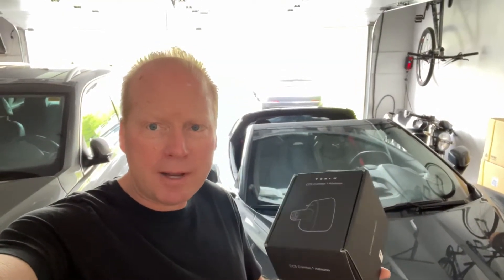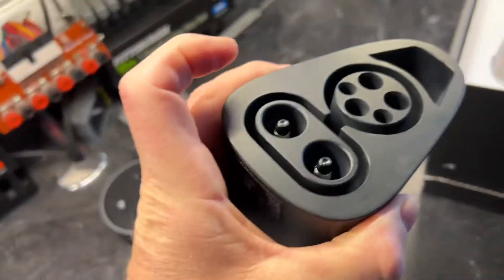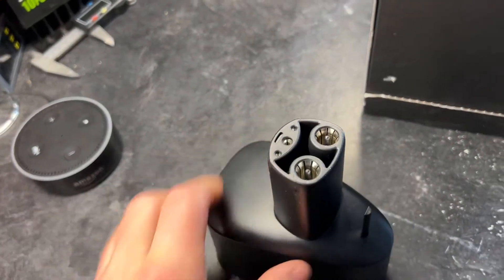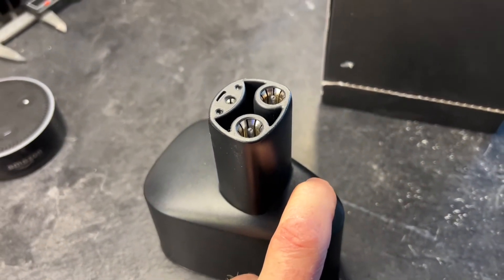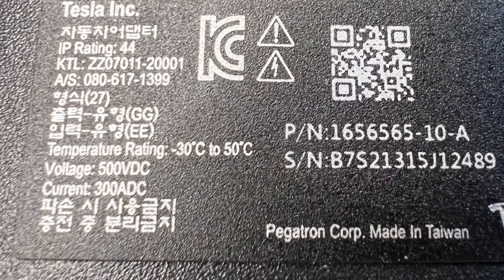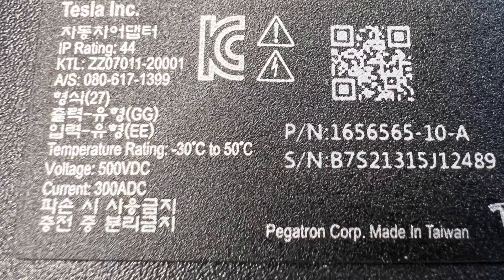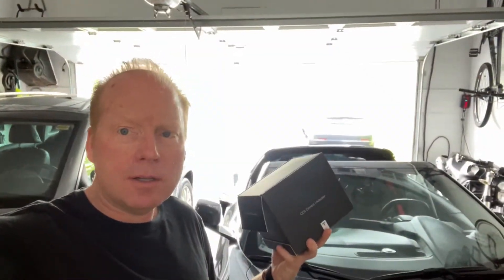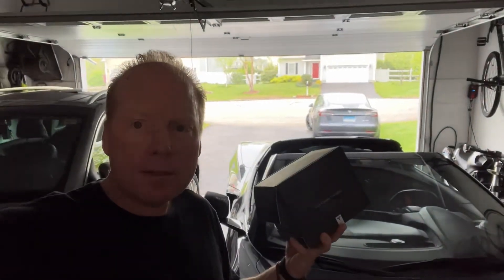A closer look at the Tesla CCS1 Adapter